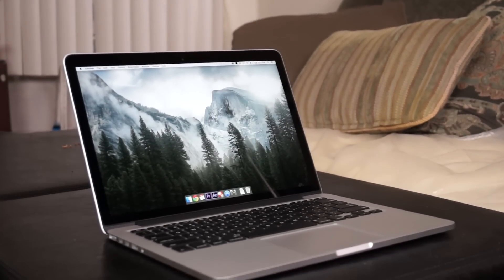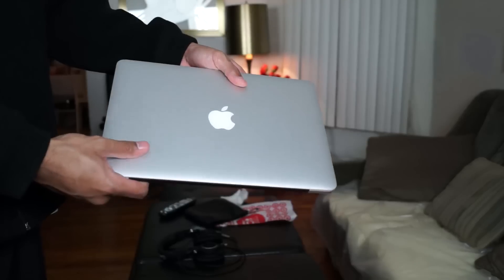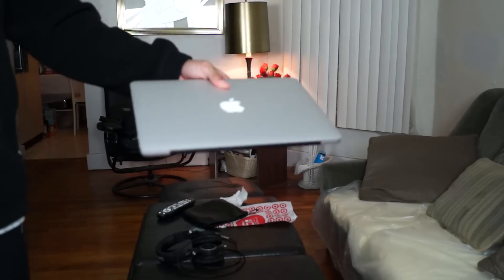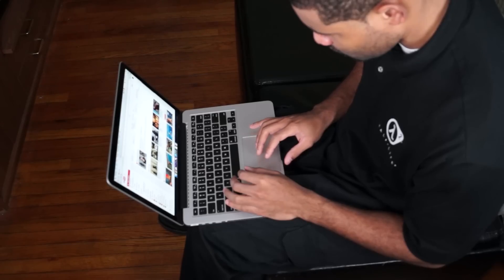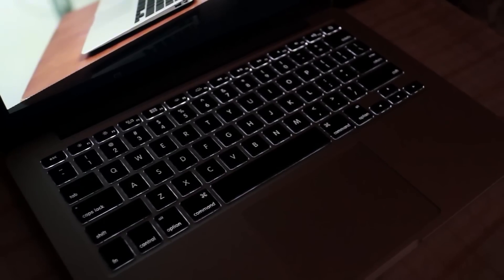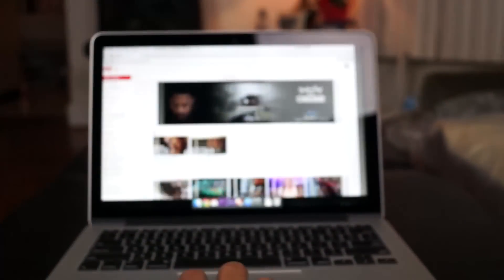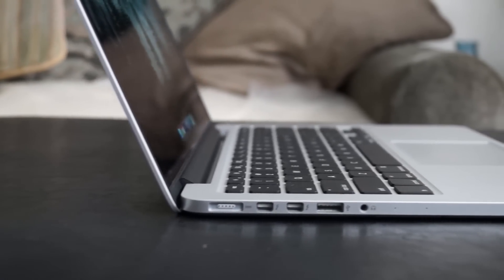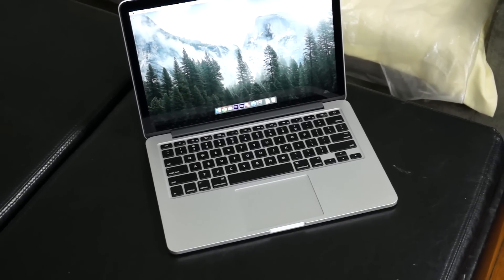Retina Macbook Pro 13" Review! (2015)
Here's my review of my new Macbook Pro 13' Retina Display.

MacBook Pro